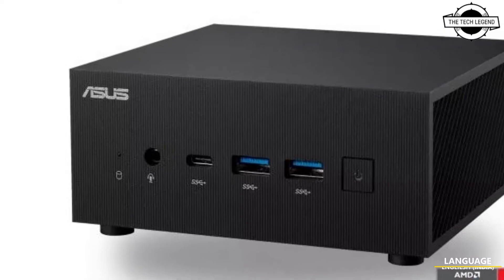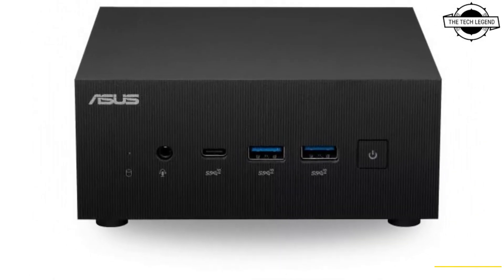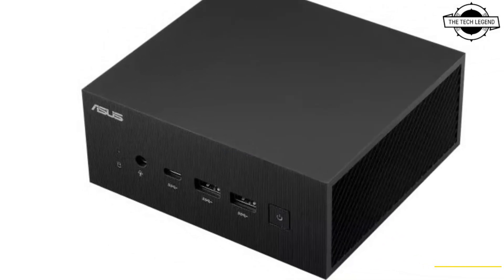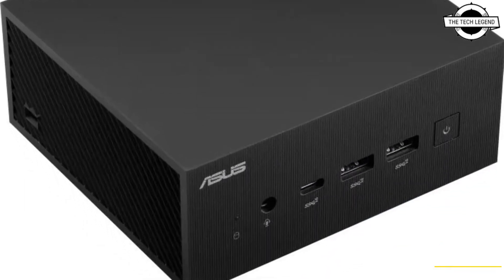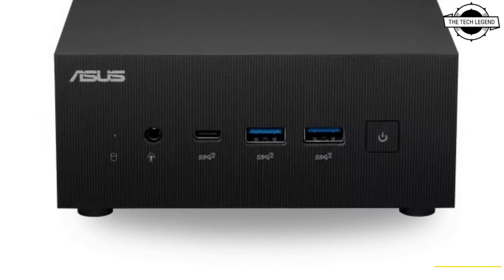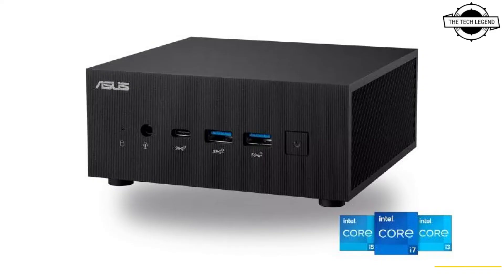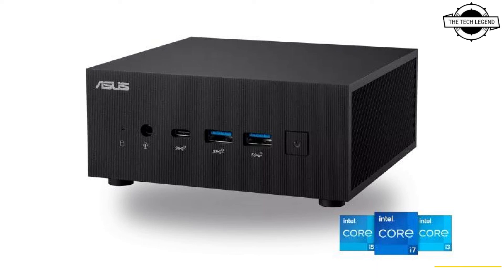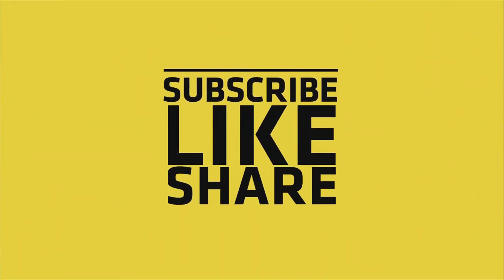ASUS ExpertCenter PN64 and PN52 Mini PCs Launched | Explained All Spec, Features And More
ASUS today announced ExpertCenter PN64 Mini PC and ExpertCenter PN52 Mini PC, a pair of mini PCs that offer amazing combinations of performance and aesthetics, including unique ribbed chassis with beveled edges for a look that blends easily into any office or commercial setting. ExpertCenter PN64 and PN52 are standout performers in the 1-liter PC segment, with a compact layout and thermal design to ensure stability for the latest Intel and AMD processors. Measuring just 120 x 130 x 58 mm, each model can support up to four displays and features comprehensive I/O connectivity. In addition, MyASUS software includes Two-Way AI Noise Cancellation to ensure crystal-clear voice communication, smart fan controls, system diagnostics and other functions. The ExpertCenter PN64 Mini PC is powered by a 12th Gen Intel Core processor and DDR5-4800 RAM. It features one PCIe 4.0 x4 M.2 SSD slot, five USB ports—including a USB 3.2 Gen 2 Type-C port with DisplayPort 1.4 support for attaching one display—plus dual HDMI ports that support up to four displays. There's also one configurable port for efficient working scenarios. For additional flexibility, PN64 is designed to allow quick access to the storage and memory modules for easy upgrades.